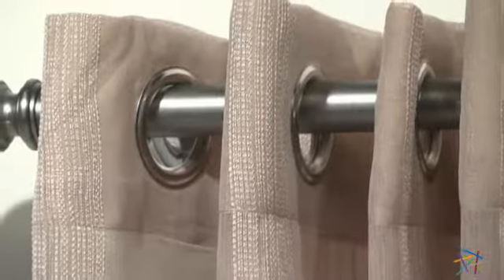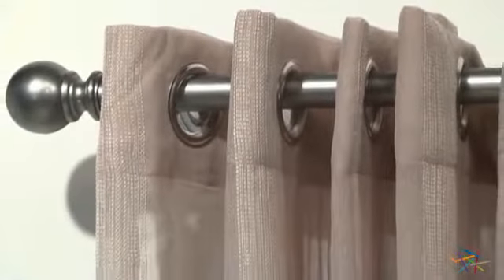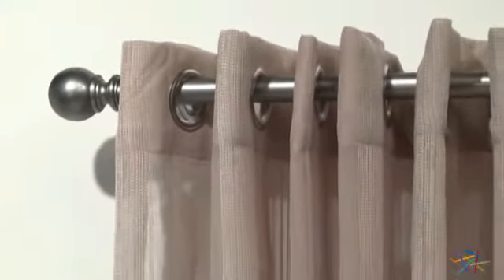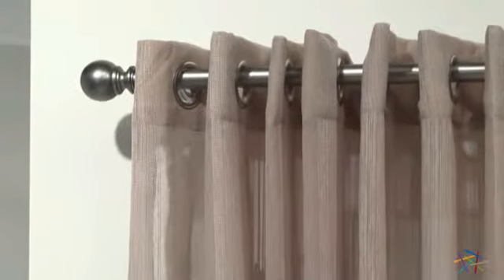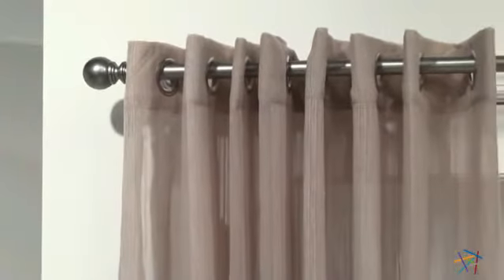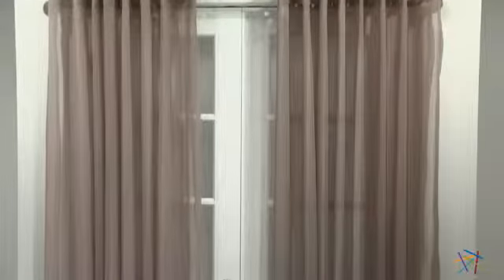United Curtain Dakota Grommet 100W x 84L in Double Curtain Panel - Product Review Video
For more details or to shop this United Curtain Dakota Grommet Double Curtain Panel, visit Hayneedle at

To view our full assortment of curtains, visit Hayneedle at